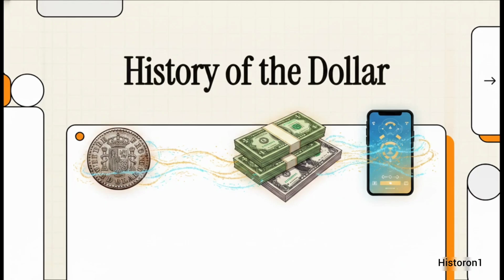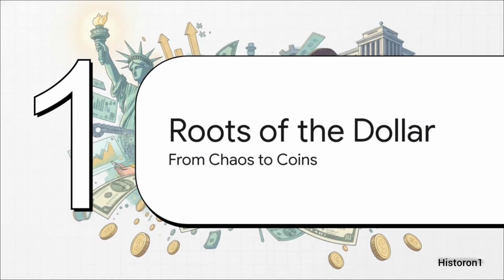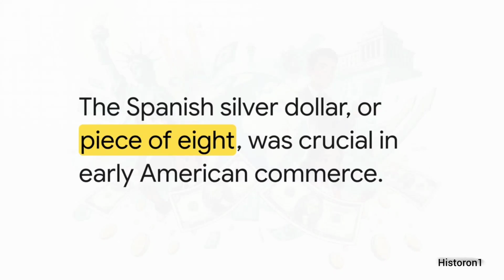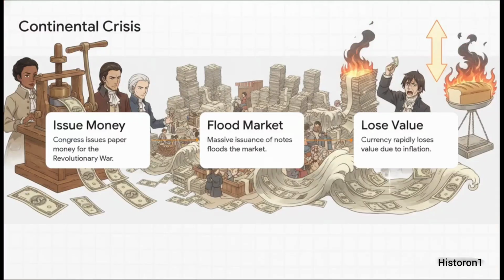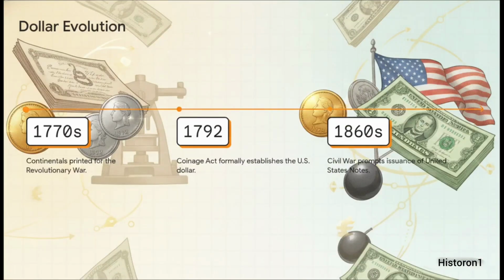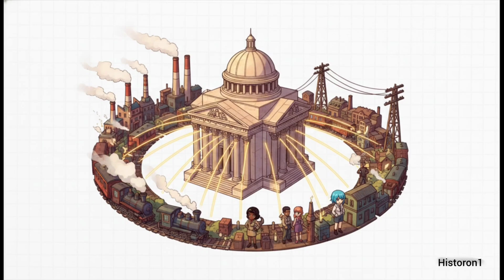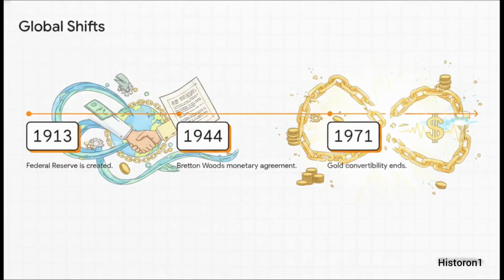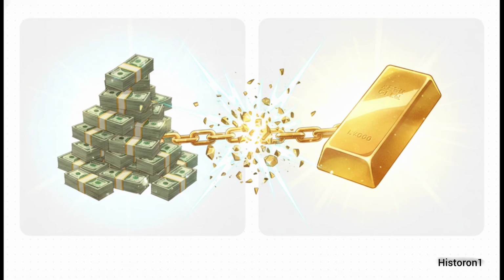How the Dollar Became the World’s Most Powerful Currency | Historon1 Doc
The U.S. dollar is more than just money — it is one of the most influential currencies in modern history.

But how did the dollar go from silver coins and colonial commerce to becoming a central force in the global financial system?

In this documentary, we explore the fascinating history of the U.S. dollar — from the origins of the word “dollar” and the Spanish silver dollar to Revolutionary America, the birth of the United States monetary system, the Civil War, the Federal Reserve, Bretton Woods, and the transformation of the dollar into a major global currency.

Discover how American money evolved through wars, economic crises, industrial expansion, international trade, and major changes to the global monetary system.

From silver coins to modern finance, this is the story of how the dollar became a symbol of American economic power.